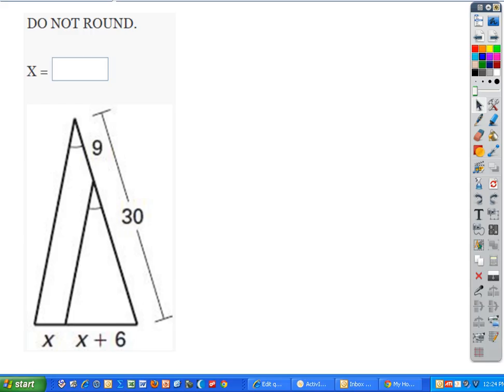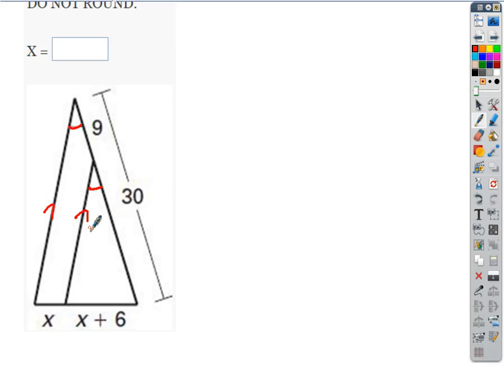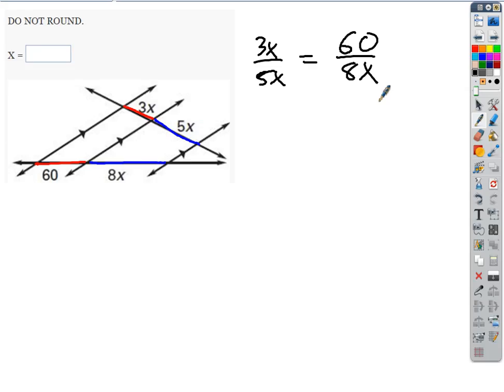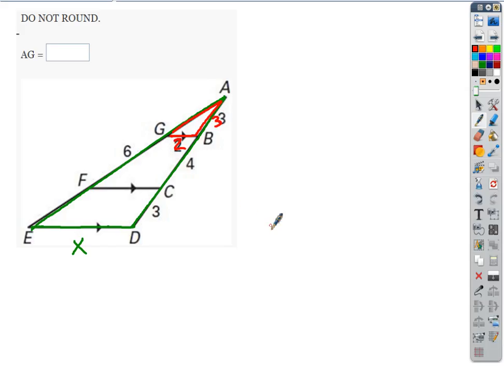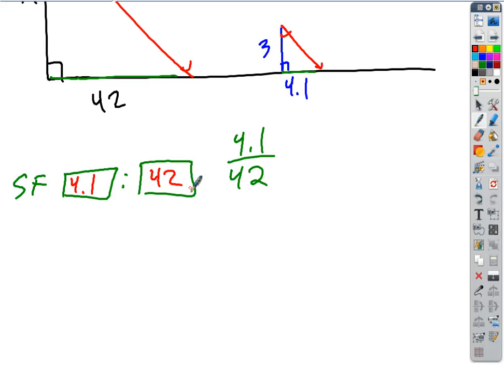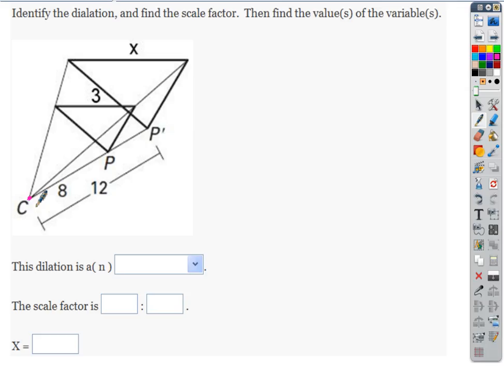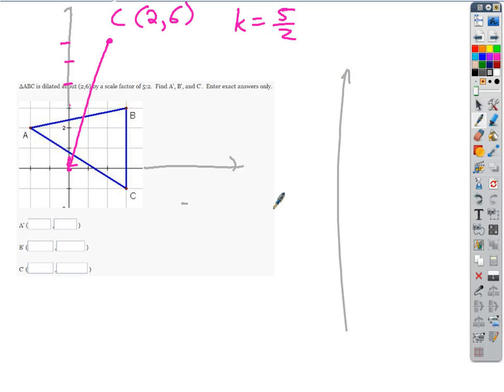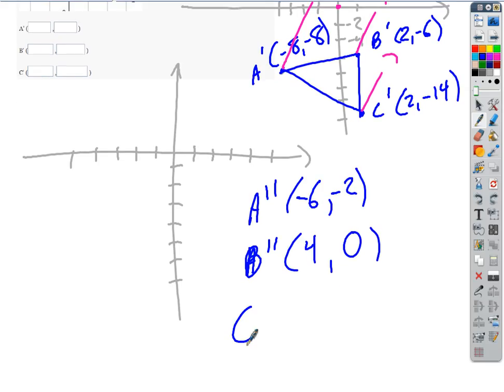2012 05 15 P5 8 6 8 7 Questions